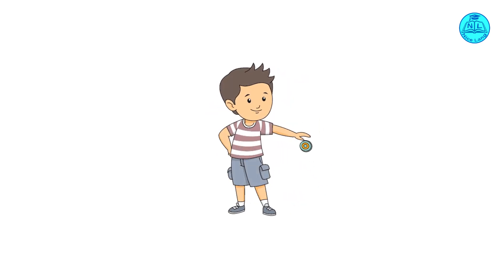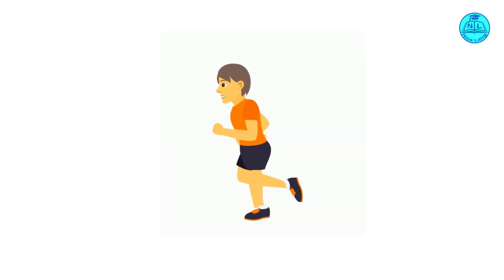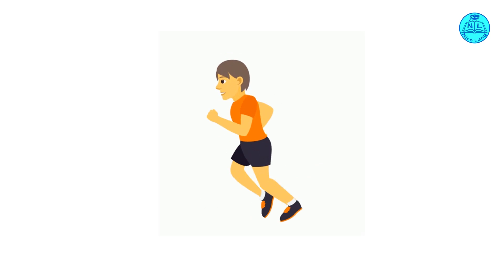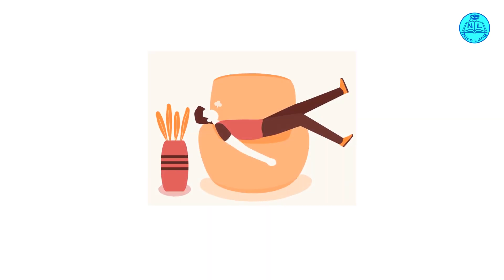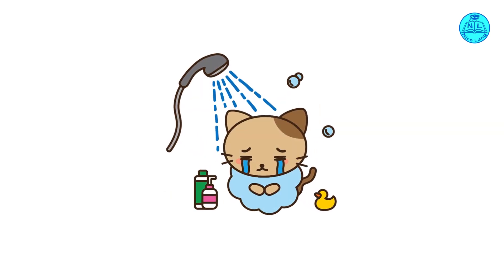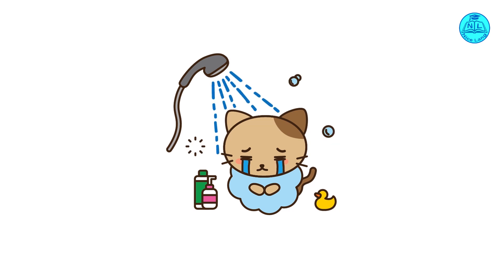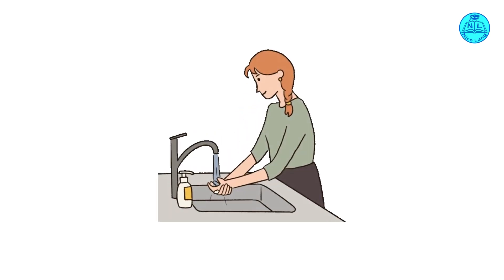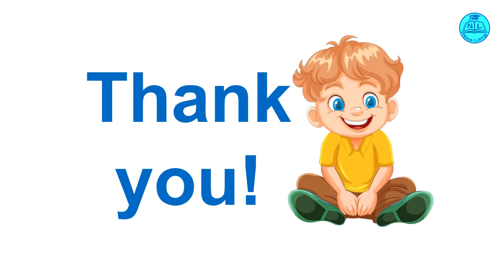Lesson 8. Actions | Part 4. Exercise 1 What action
Toddlers learn actions
Brush my teeth, Comb my hair, Drink, Eat, Play, Run, Sit down, Sleep, Stand up, Take a break, Take a shower, Use the bathroom, Walk, Wash my hands